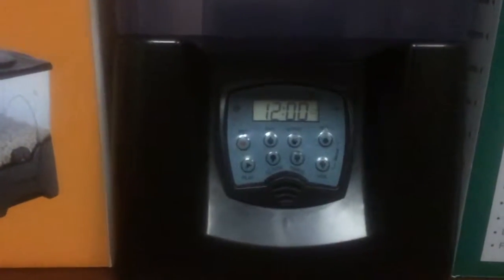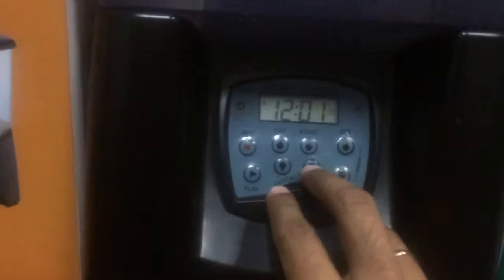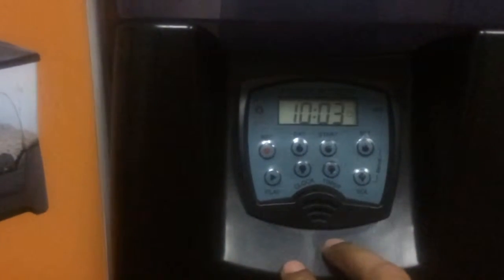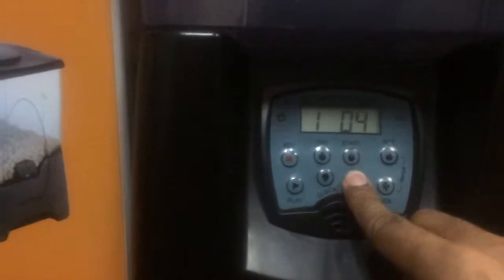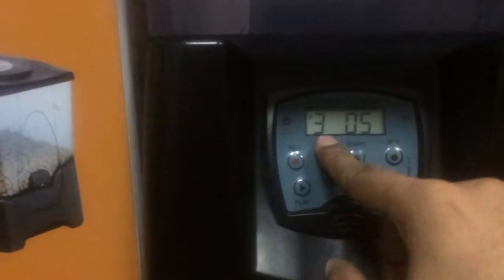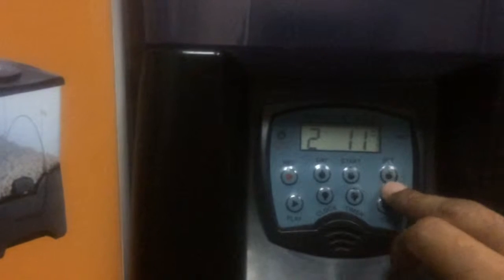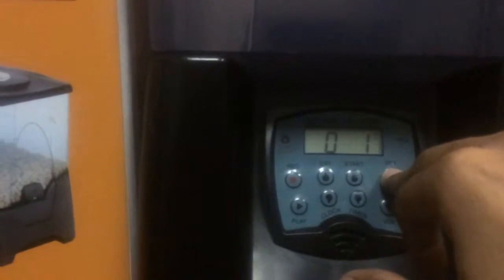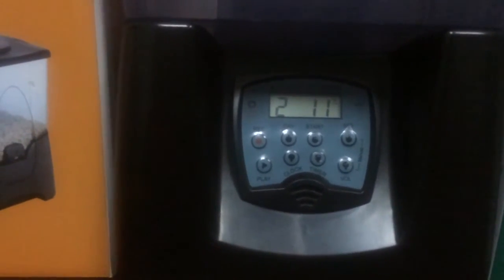Pet Food Feeder Setup Video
Correction; The minimum quantity of feeding times = 1

Add. Info.; 1 Cycle is roughly 2 small handfuls. (We will update with more accurate measurements soon)